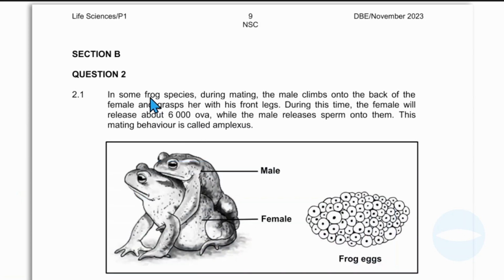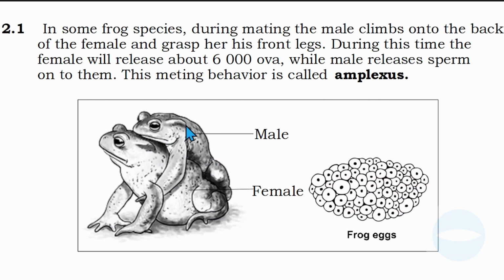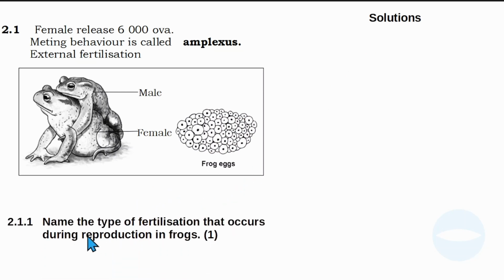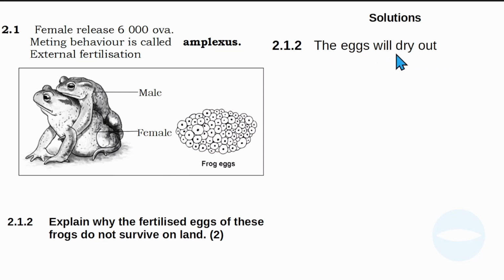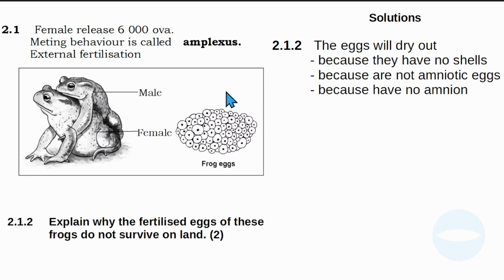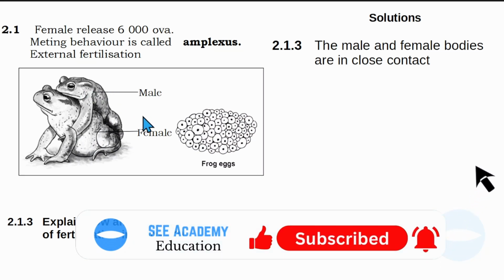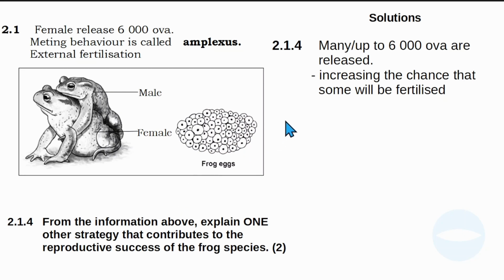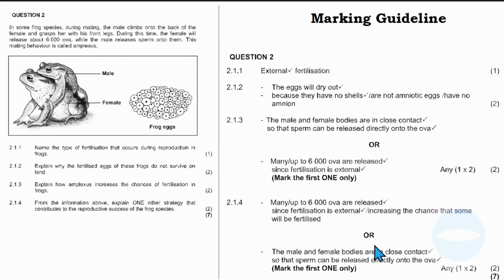Exam Question | November 2023 | Reproductive strategies & Vertebrate, External | Life Science.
In this video we work on a previous question paper of life science grade 12. The question is based on Reproductive strategies and vertebrate.